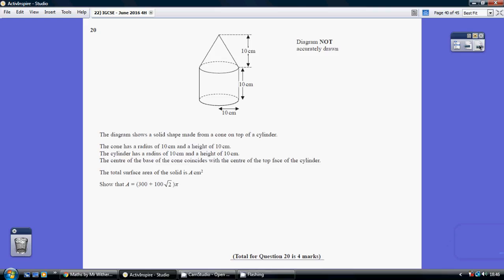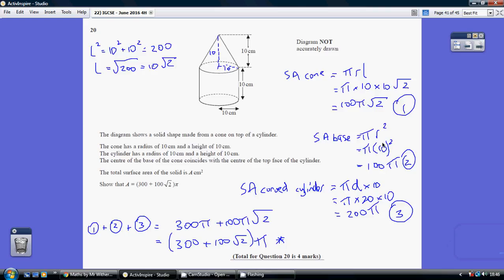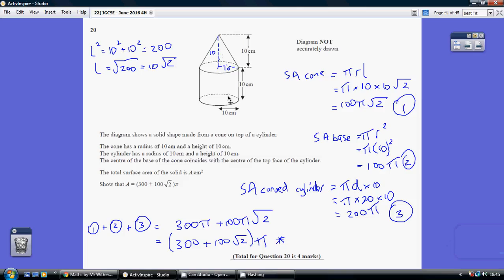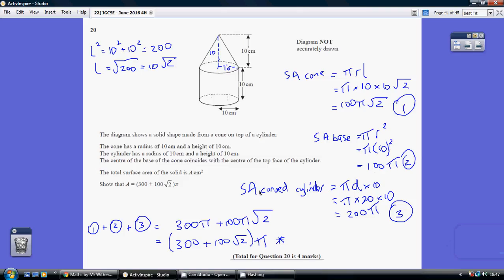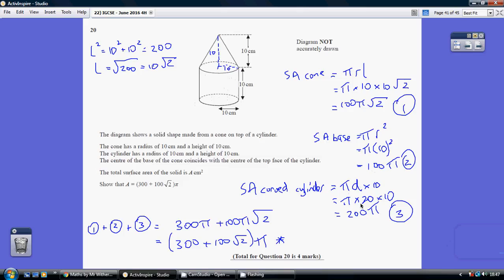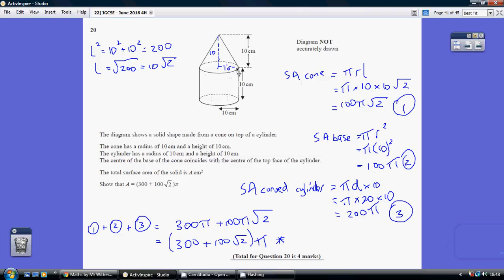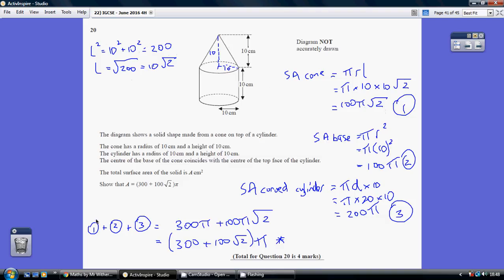22) Edexcel IGCSE 4H - 9 June 2016 Q20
22) Edexcel IGCSE  4H - 9 June 2016 Q20